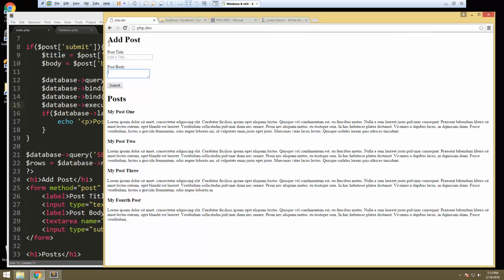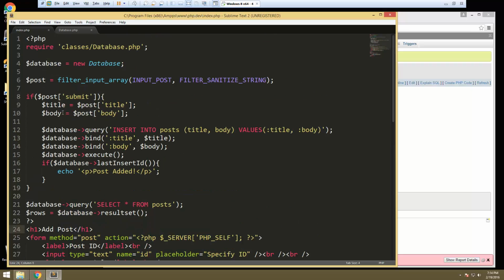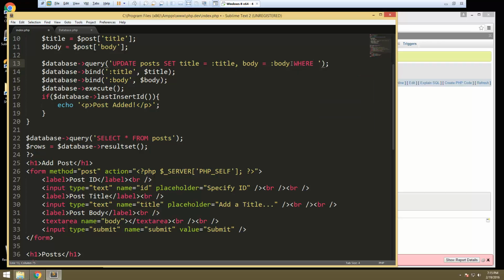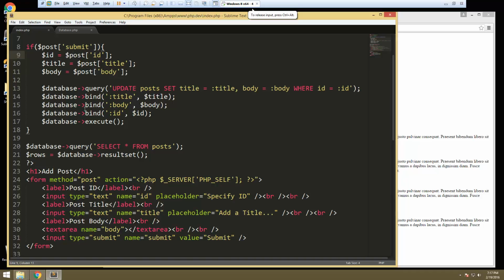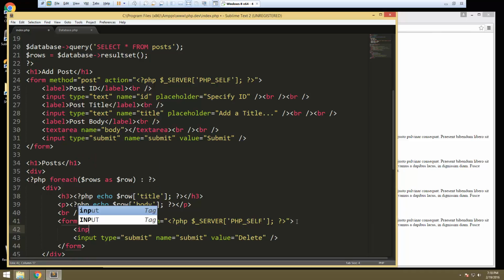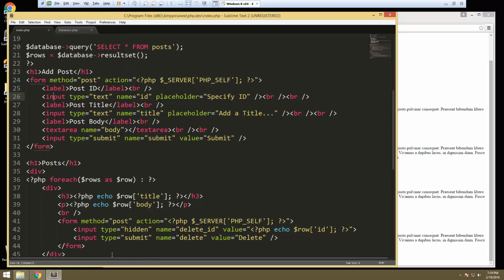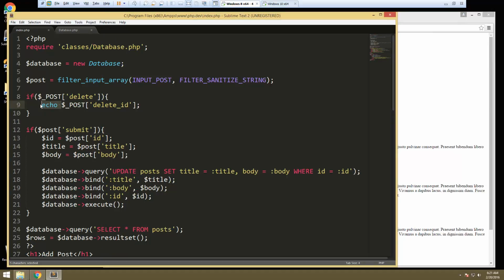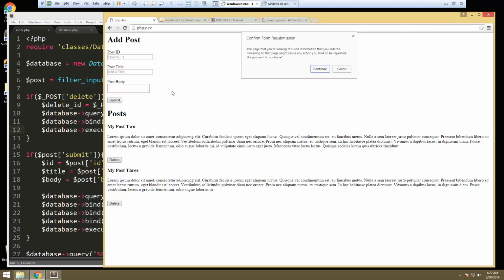Learn How to Create a Database using PHPMyAdmin and OOP - Part 5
Learn how to update and delete data in your phpMyAdmin. Click on this link to learn more about object oriented PHP